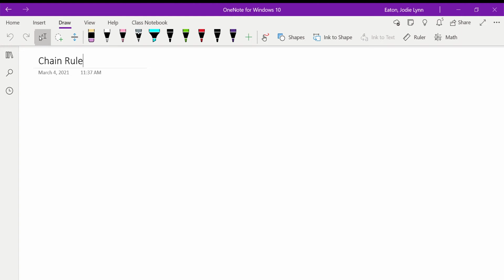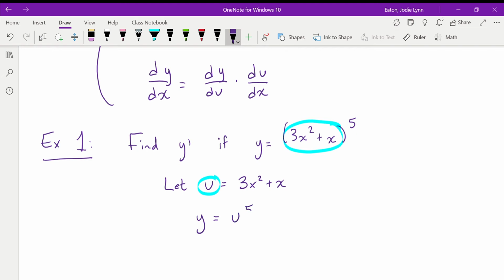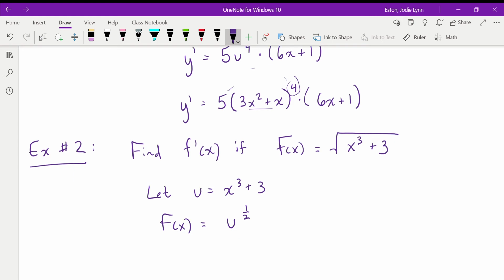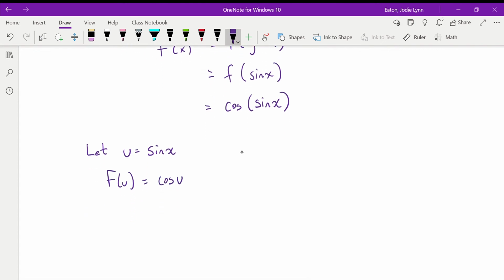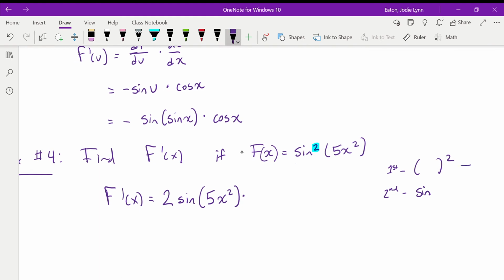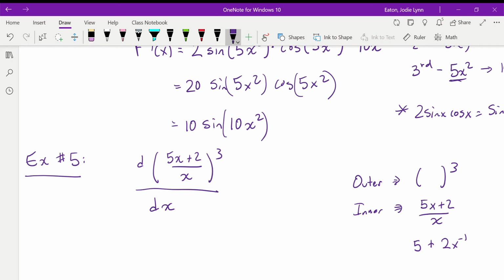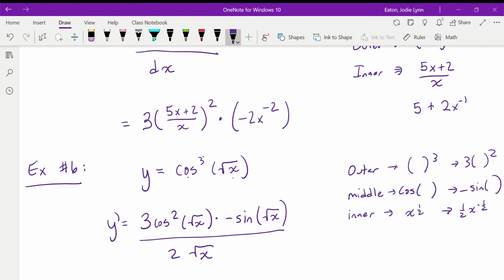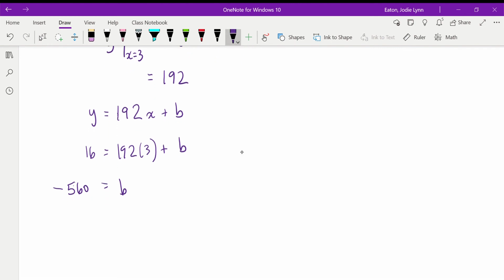Derivatives 6 - The Chain Rule